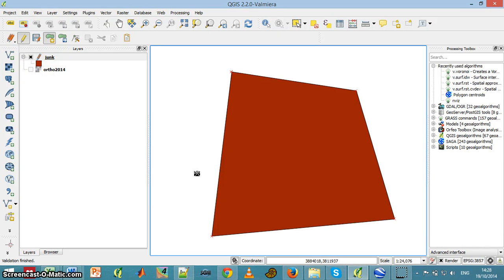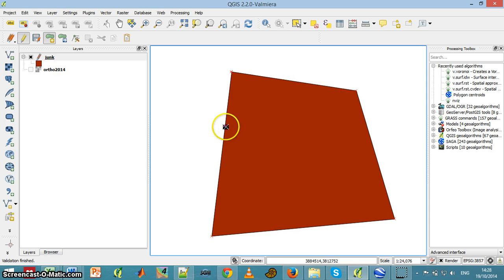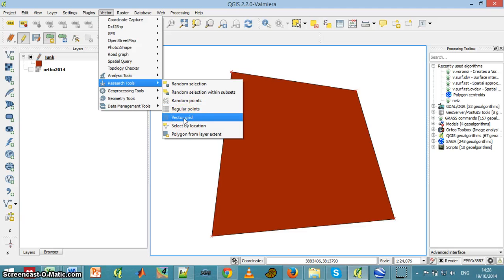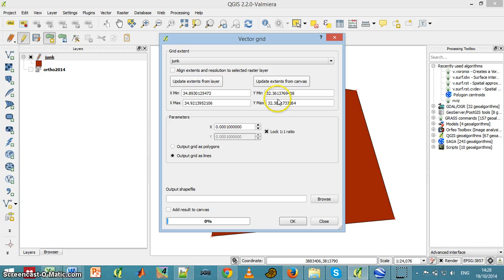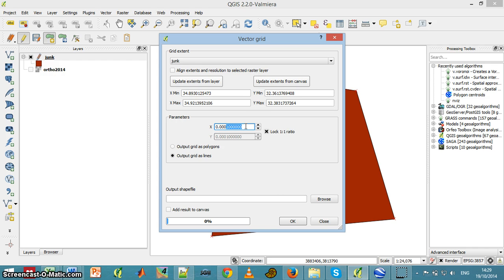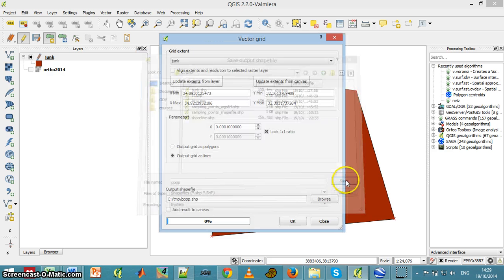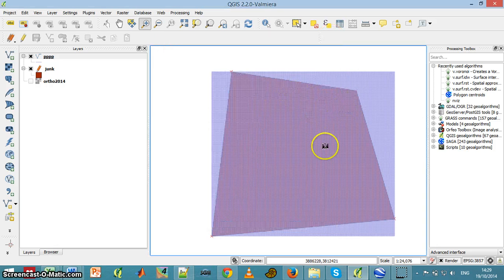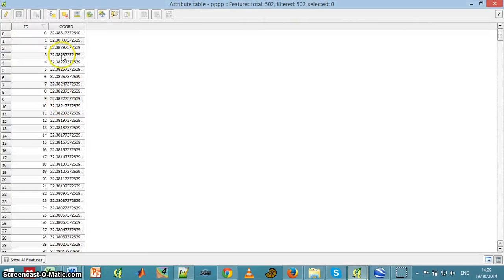GIS 2015 07 research tools vector grid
QGIS2 add vector grid layer
חלוקת שכבה לפוליגונים